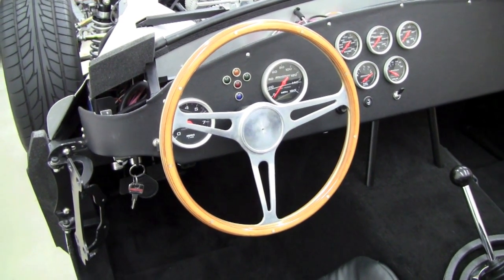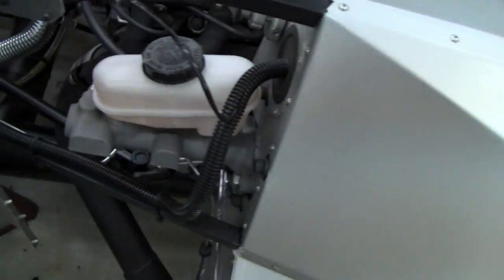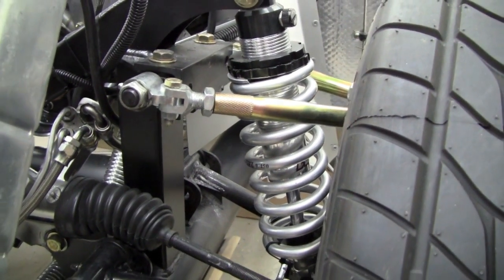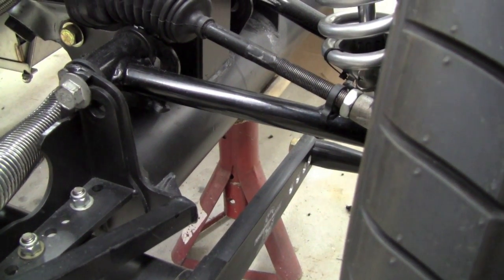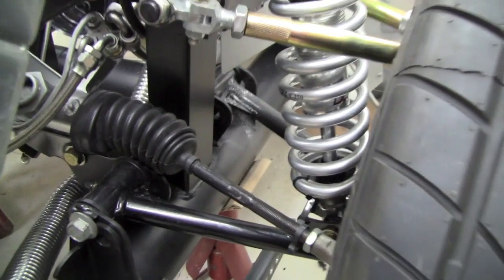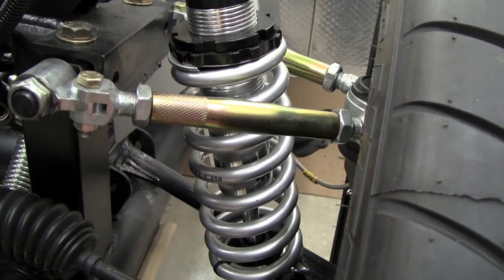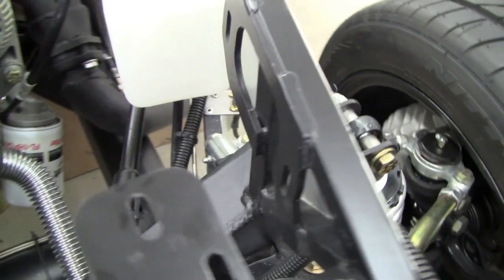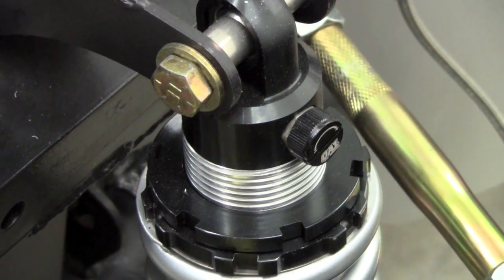Breeze Front Suspension Setup on FFR Roadster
Mark Reynolds describes the front suspension setup on the Breeze FFR Roadster using Fox width control arms in the inboard mounting holes.